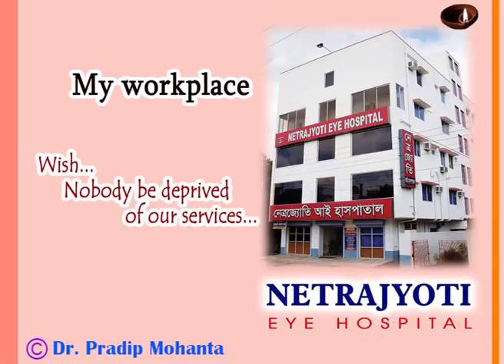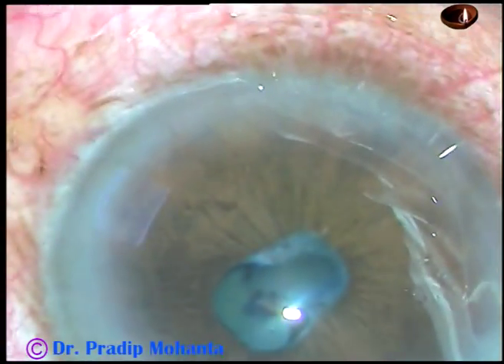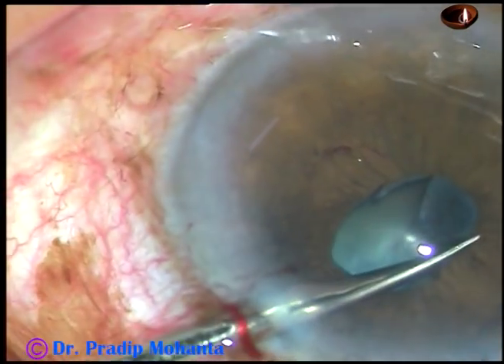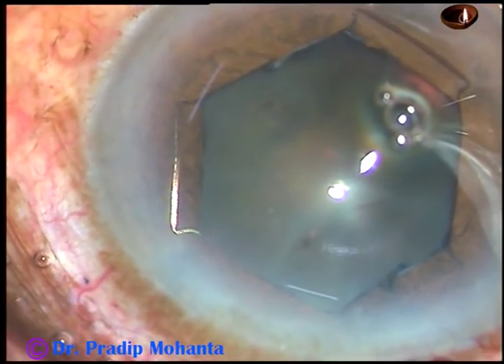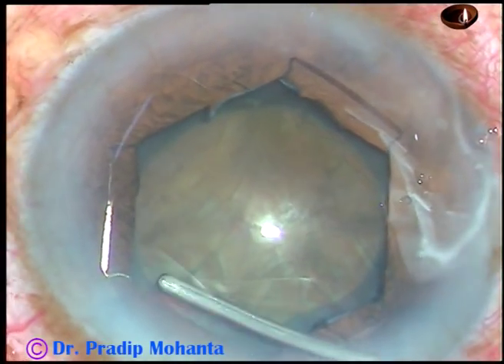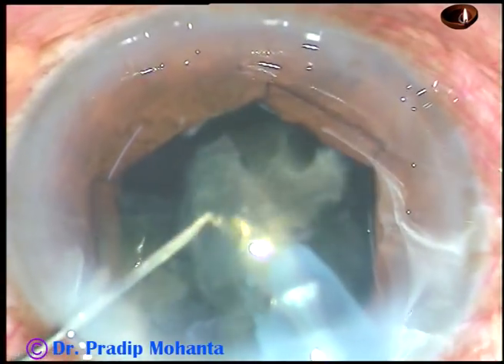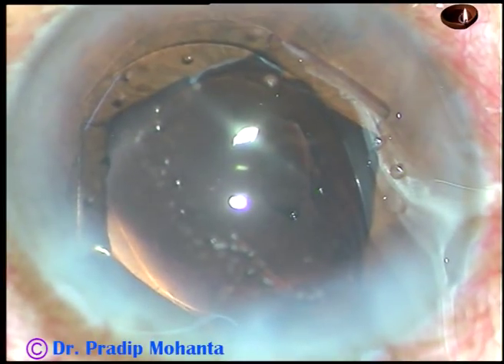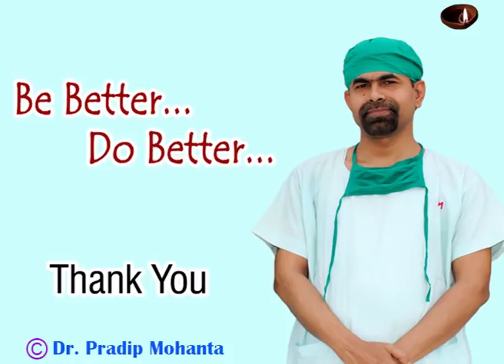Tricks to overcome a tough membrane covering pupil during Phaco, 4th May, 2019, PM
Friends,
or
For SICS and/or Phaco (Basic as well as advanced) Training (short term and to-be-paid)
and for OPD management, comprehensive anterior segment surgery and medical retina fellowship of 15 months (with stipend of Rs 20k for 5 months and Rs 30k for next 10 months)